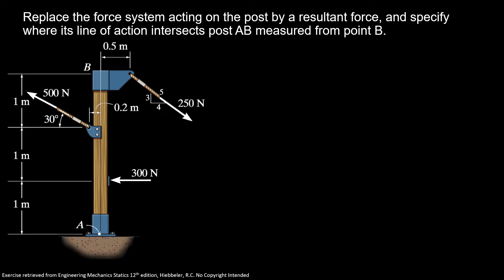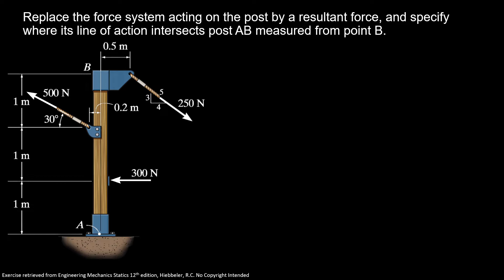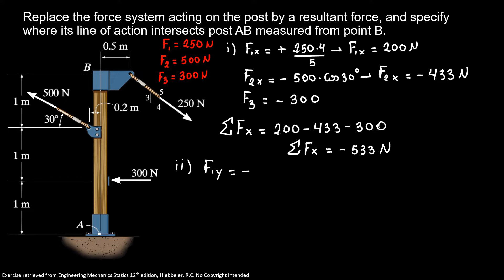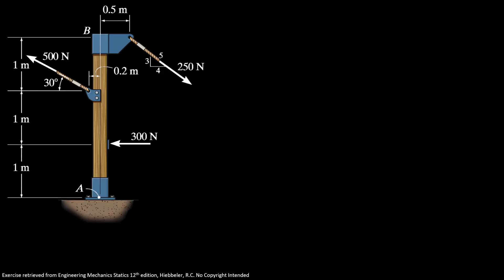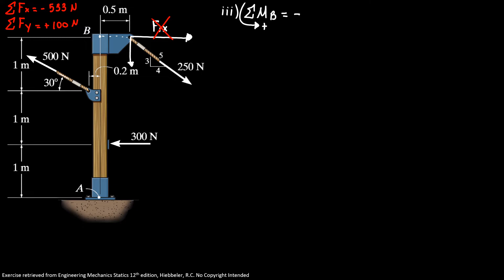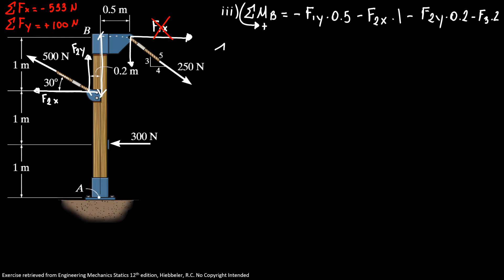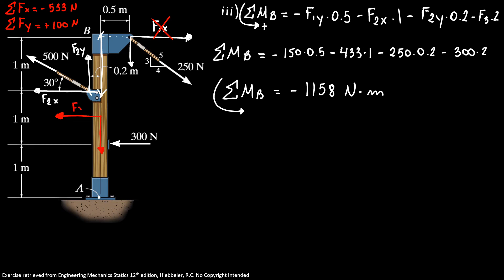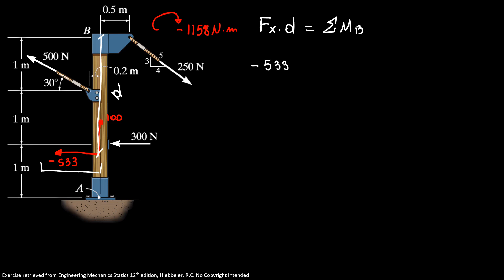Force System Resultants Exercise 11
Replace the force system acting on the post by a resultant force, and specify where its line of action intersects post AB measured from point B.